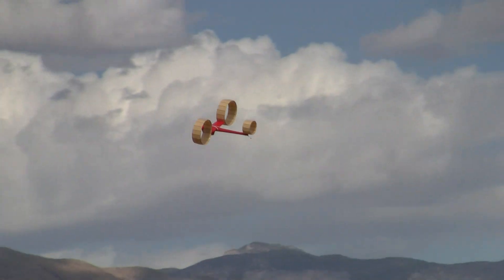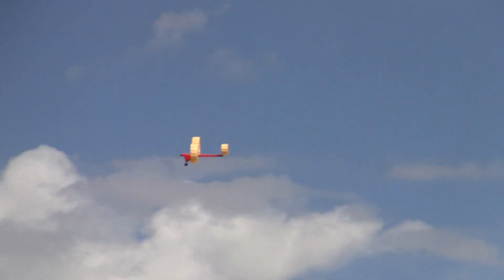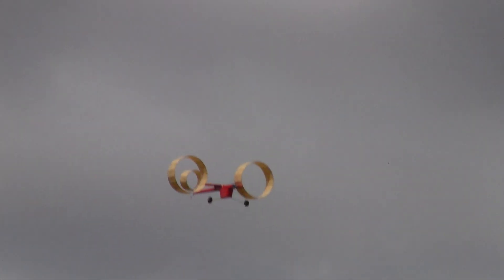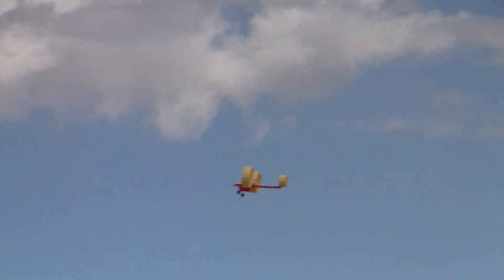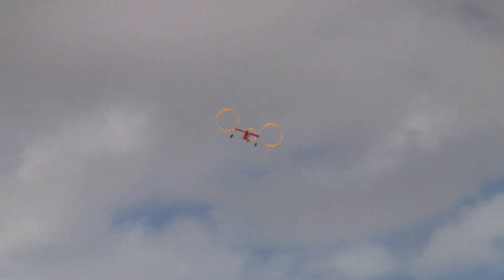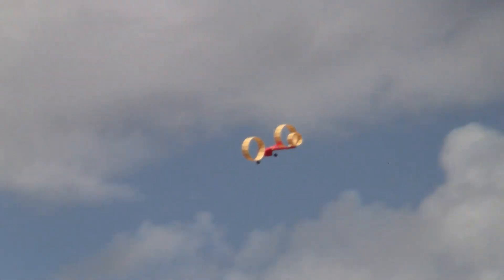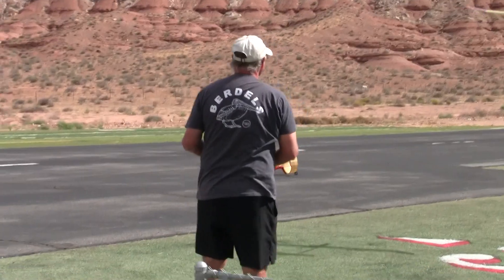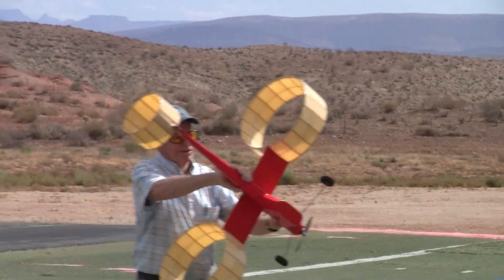THE RINGER: AN UNUSUAL AIRCRAFT FROM THE OUTERZONE! ST. GEORGE UTAH 2024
So THIS is a very unusual model indeed my friends! This is called the "Ringer" and the plans are available here on the Outerzone UK:

Thomas B. who travelled to St. George all the way from Texas brought this very strange, and very unique model along at the last minute, and I'm very glad he did!

It is powered by a Speed 400 swinging a 7x3.5 prop, and using a 3s1300mAh battery going through a 25A ESC.

You'll notice I'm not calling this an aeroplane - it's really not! It's an aircraft.

Here's the write-up from the Outerzone:
"Aircraft with annular airfoils (or lifting drums) instead of conventional wings have been theorized, proposed and actually built since around the turn of the century. Earlybird Danish pioneer Ellehammer tried to fly one. (He had better luck at a later date with a more conventional design.) Louis Bleriot actually did fly a somewhat diluted version - a flattened oval annular-wing tow glider on floats. Ellehammer's full-scale machine wasn't a success, but the method of control he proposed - 'slewing' a lifting drum - worked well on this model."

Thomas B., the caretaker of this model posted this reply recently in RC Groups in response to a question about how it flies and turns:
"The Ringer designer, the well known Roy Clough, invented his own simple yet quirky mechanical mixer. Works well. Check it out on Outerzone.

All credit to Steve Staples from Arkansas. He was the builder. It has been flying at the SMALL event in AR for a long time, 12-14 years. Had an .061 glow in the beginning. This was the first and only flight not made in AR or TX.

An interesting model to fly. Slightly quirky, but great fun.

I was in the right place at the right time when Steve moved to a place with MUCH less storage. He allowed me to become the Ringers caretaker and pilot. I converted it to electric a couple of years ago and have been bringing it along to SMALL to carry on the tradition.

Justwingit, thanks for posting the video!"

I hope you enjoy this peek into the bizarre and truly unique; It really does fly well!

Cheers everyone, all the best, and Happy New Year!